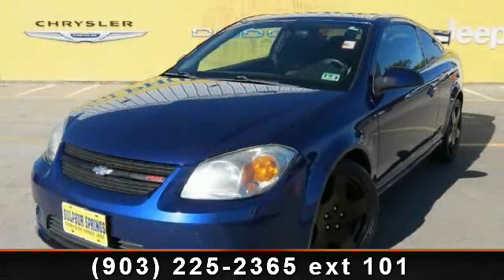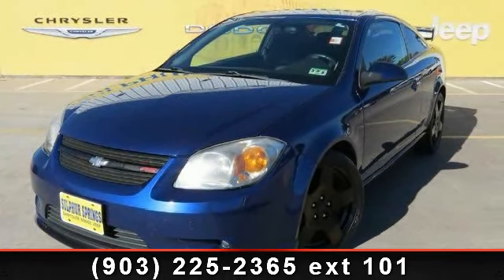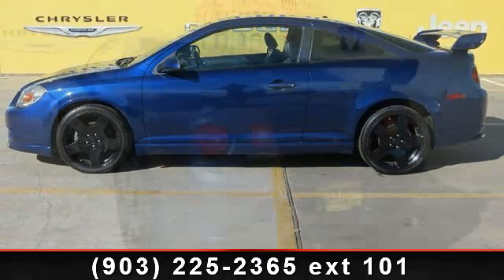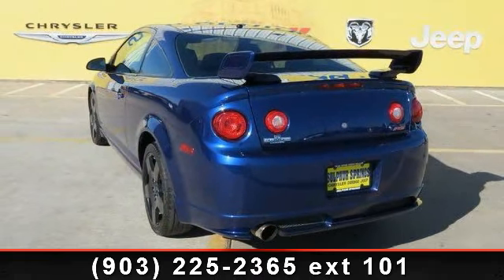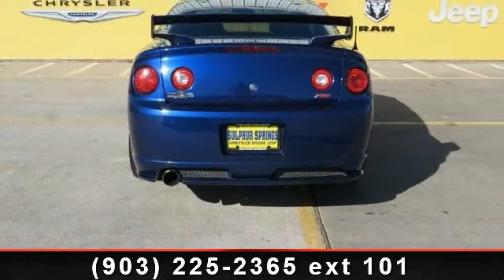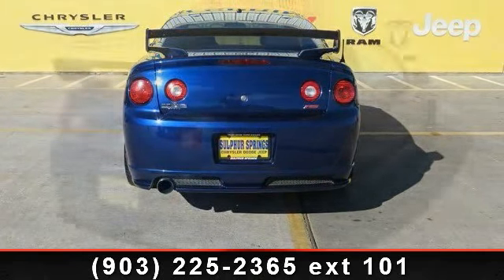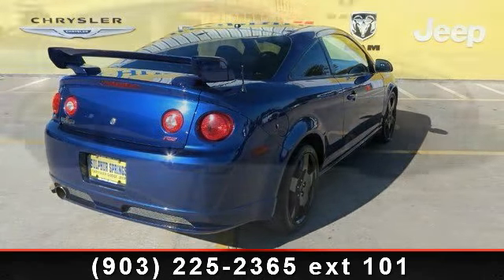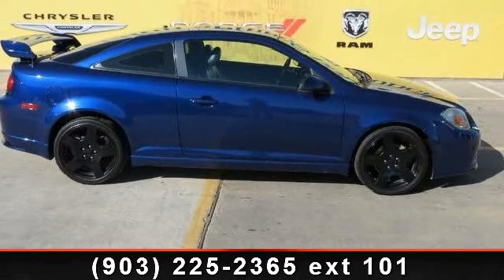2006 Chevrolet Cobalt - Sulphur Springs Dodge - Sulphur Spr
AWESOME!! Non-Smoker. LOW MILES!!! 90481 Huge Power Sun Roof w/Sun Shield. Easy to use Steering Wheel Controls. Premium Pioneer Surround Sound. 20 Alloy Rims. Manual Transmission!! Wicked Spoiler! Sport Bucket Front Seats. Power Windows, Locks, Tilt and Cruise. Ask for a Auto Check Report. You need not to worry when buying a pre-owned vehicle from Sulphur Springs Chrysler Dodge Jeep. All of our pre-owned cars, trucks, SUVs and vans undergo a rigorous inspection by our certified Chrysler mechanics. IN FACT WE ARE SO CONFIDENT IN THE QUALITY OF OUR PRE-OWNED VEHICLES THAT EACH GASOLINE POWERED ENGINE COMES WITH A LIFETIME WARRANTY AT NO COST TO YOU. $8 oil changes for as long as you own this vehicle. (Excludes V-8's and Diesels) We will be happy to provide as Autocheck/Carfax for any vehicle. Purchasing a used car or truck can be scary. Take the risk out of the equation by coming to Sulphur Springs Chrysler Dodge Jeep. We guarantee the best car buying experience you will ever have.